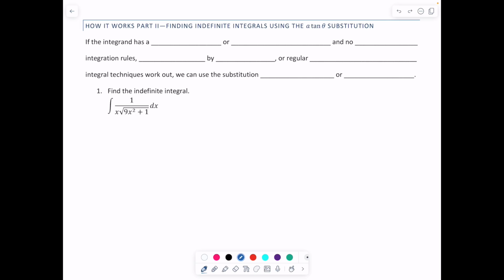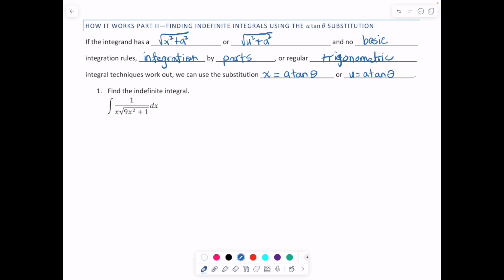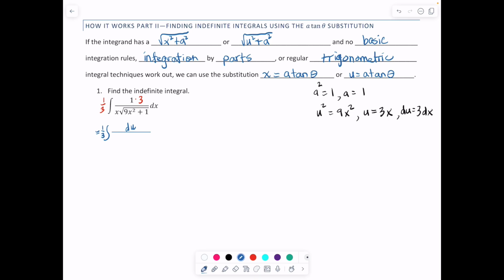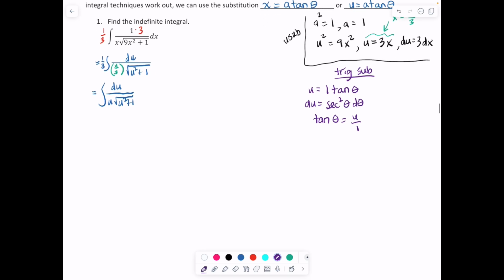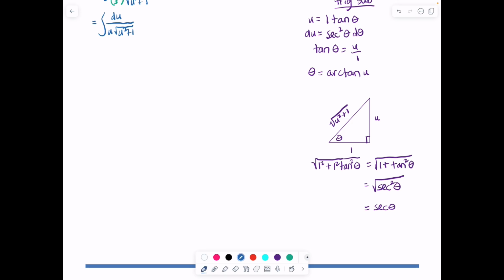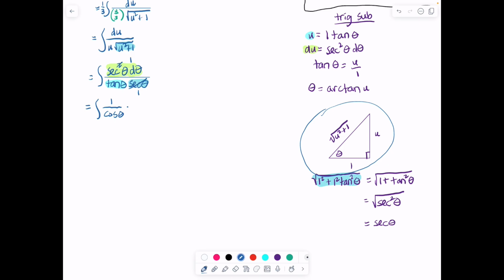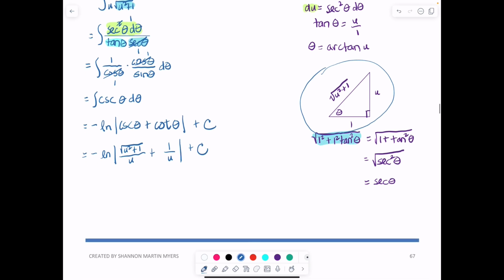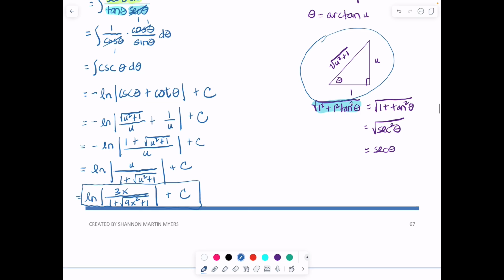Calculus II 8.4 Trigonometric Substitution Part 2: atantheta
This video is meant to be paired with the Calculus and Analytic Geometry II Guided Notebook by Shannon Myers. The guided notebook is based on the Calculus text by Larson and Edwards. In this clip we check out the a times tangent at theta trigonometric substitution. It is important to watch the warm-up video for this section video prior to this one because the triangles are drawn out so that you can see why the substitution works out.